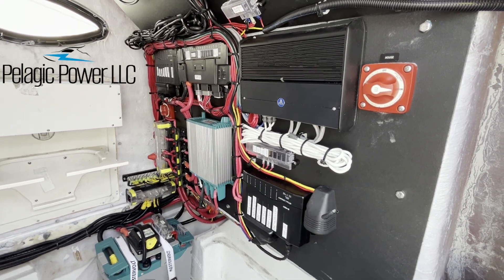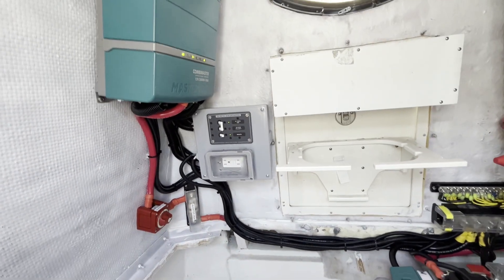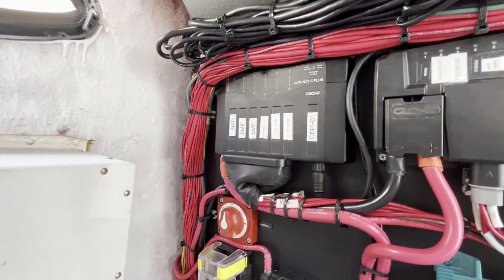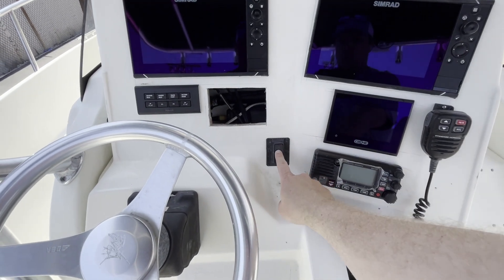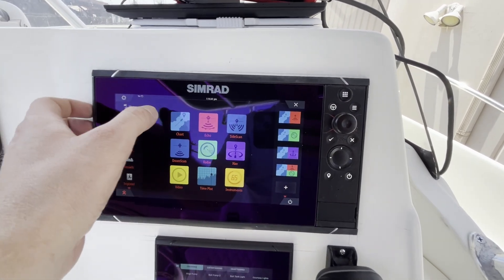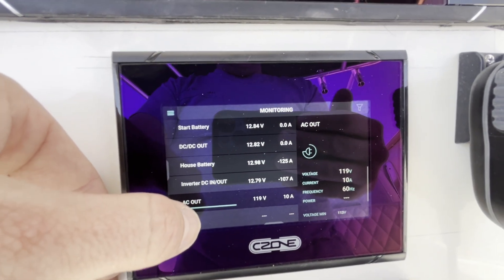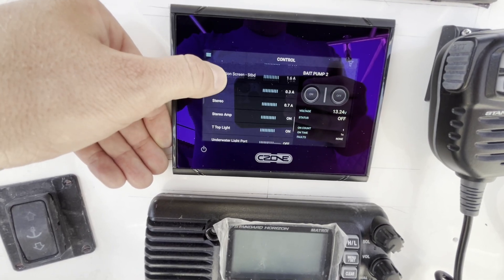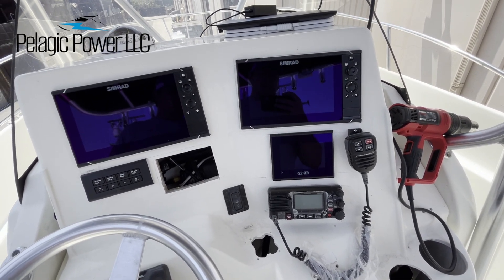Integrated CZone & Mastervolt Digital Switching and Lithium Power System on 25ft Center Console.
No matter the size or age you can update the electrical system on your boat or RV to a modern digital switching system. This is an overview of a 25ft Wellcraft Center Console that has a full CZone digital switching system integrated into Simrad. Powered by a Mastervolt lithium based power system. Power system includes 12/3000 MLI Ultra battery, 2000W inverter charger with up to 100A of DC charging, and a 50A DC to DC charger to charge off the engine battery when the alternator is running.